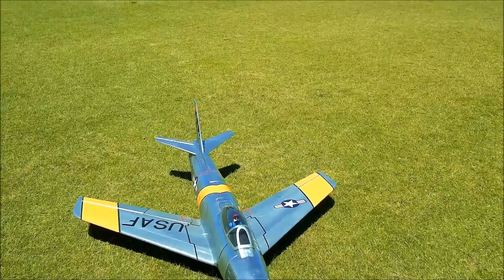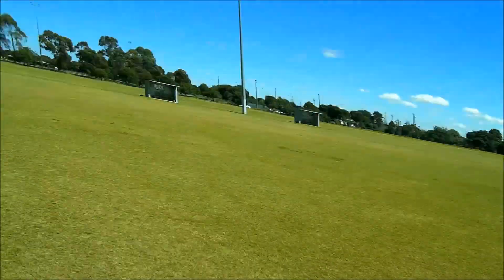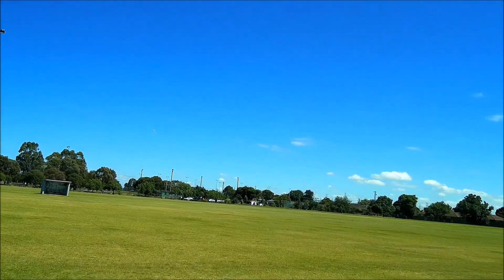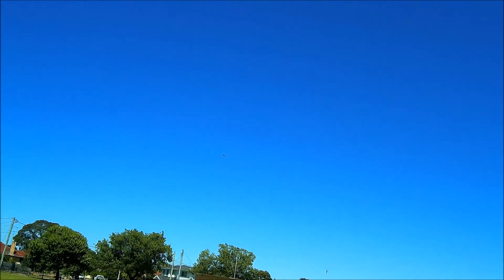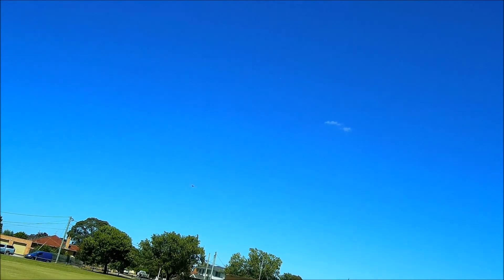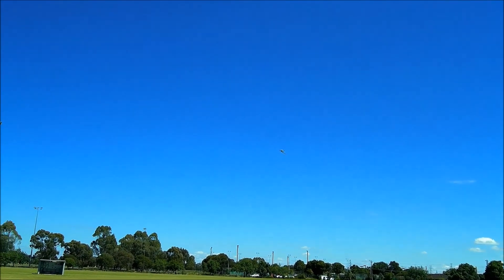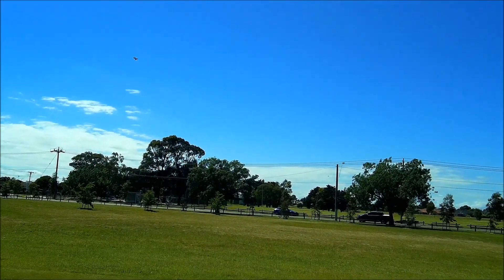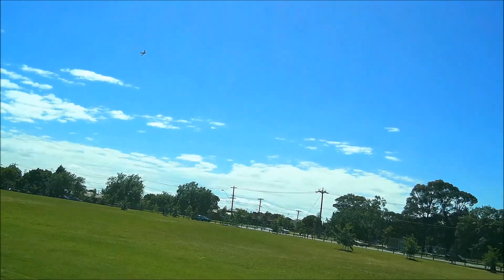F-86 Sabre - FlyFly 1420mm Span, 90mm EDF - Flight 4 of the day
I took the Sabre out again today, and flew it a bit Nose Heavier - about 5mm more forwards - than the prior times. It flew nicer, but I think it could still need to be even a bit more Nose Heavy than that. Next time I will go another 5mm to 10mm.

It is TOUGH to land it well on grass!!
Because I modded the Main Gear to be more forwards, to assist take-off Rotation, it is a bit TOO FAR forwards if you use the stock CofG point. Luckily I do want to run that more forwards anyway, but in flights so far it has caused trouble.
What is happening is that on grass, which is 'somewhat bumpy', that can pop up the nose when you hit a rise or bump. When you are landing you are passing through a narrow range of JUST unable to fly anymore - but that applies to the current Angle of Attack on that landing. And that is pretty well 'zero' when the wheels have all touched down. But if you hit a BUMP then the nose goes up.. the AoA goes up... so THEN the plane can FLY again.
This possibility is Amplified when the Main Gear is more forwards and ALLOWS easy (easier) pivoting, Rotation. As there is not enough weight on the Nose Gear to offset that possibility better.

It just makes that possibility to FLY AGAIN much higher odds. And makes the range of Airspeed and the landing process you do as you touch down, far more critical to be just right. Too hard to be able to get it right every time!
On a hard runway it would be no issue at all. It is the rises and BUMPS in the field/grass that cause this.

Then on take-off you do NOT get that same 'gain' in Rotation (due to bumps etc) because it is a speed that is increasing - not coming DOWN from a flying speed like for landing - and it is not reaching a fast enough speed to easily lift off as the drag of the grass impedes the gain in Airspeed anyway. So whilst the Rotation ability gain IS there, it is not as great UNLESS you can get to a high enough Airspeed.
Again, a hard runway would have it all be excellent, because of the easy speed gain then and a higher ground speed possible too.

Moving to a bit more Nose heavy will impede the Rotation ability a bit MORE too! But you don't 'not fix' flying behaviour just because of it making take-off rotation a bit worse! Fix each one of those the CORRECT way!
Basically Rotation needs a higher airspeed (ground speed), so that is what you need to aim to achieve. In this 'grass' case it is more limited in options and the way around it is just having to WAIT until the Airspeed can manage to be high enough OR a bump helps it lift the nose and rotate when the Airspeed is almost high enough.

Or maybe add a bit more Positive AoA STANCE to it - which will be then detrimental to keeping it on the ground AFTER landing! But you could use Down Elevator and/or Airbrakes to kill off any ability to fly 'again' after touchdown.
All in all it needs some specific ideas and practice of those, to get it all working reliably well !!